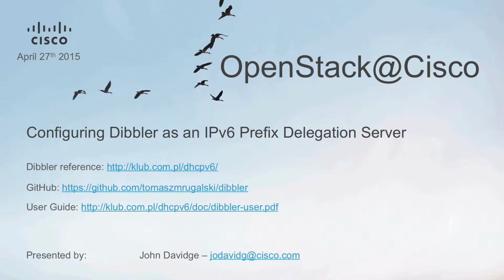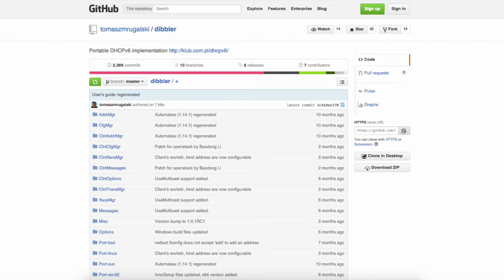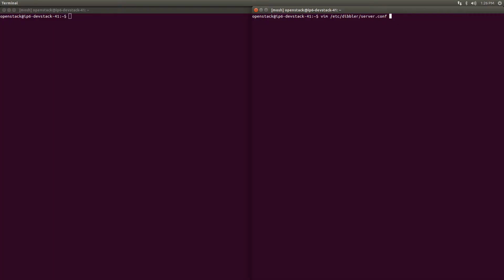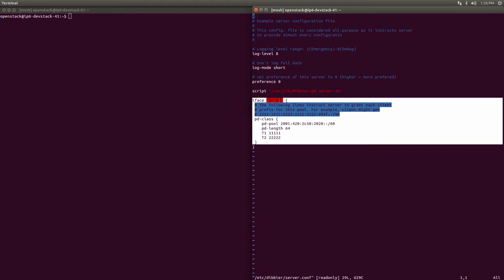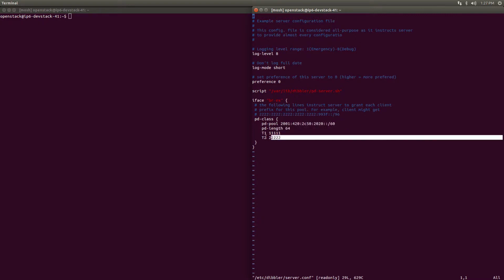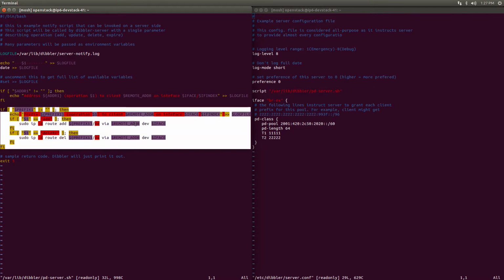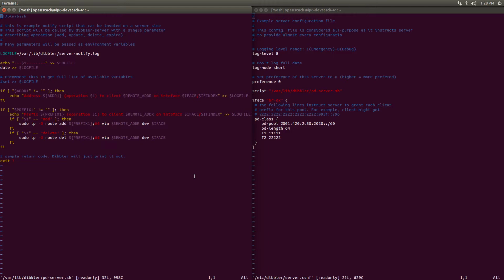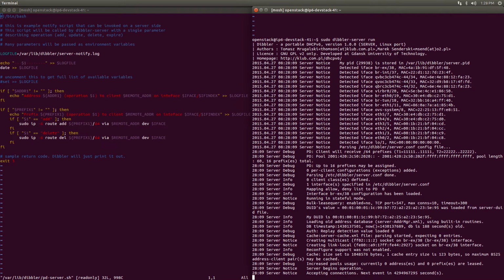Dibbler Server Configuration Guide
Presented by: John Davidge